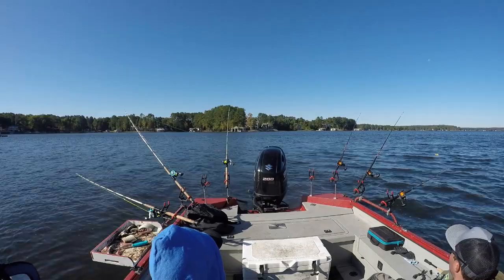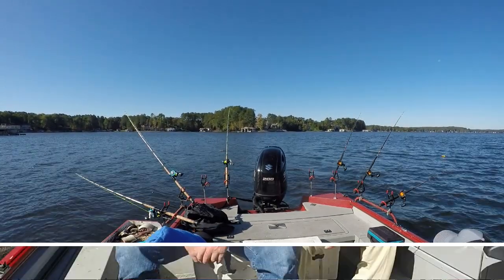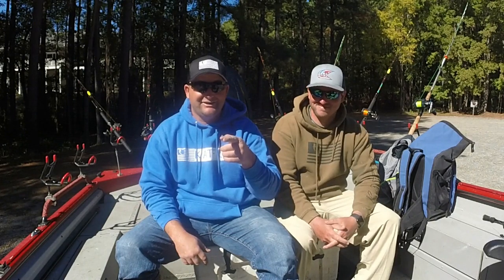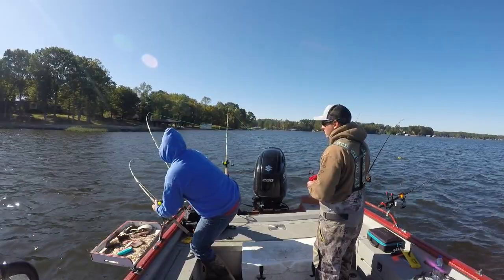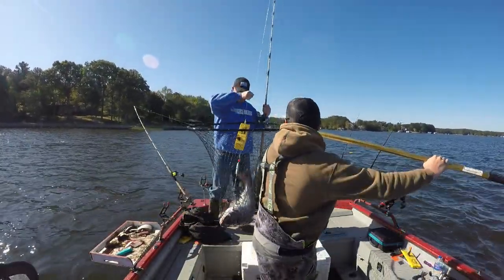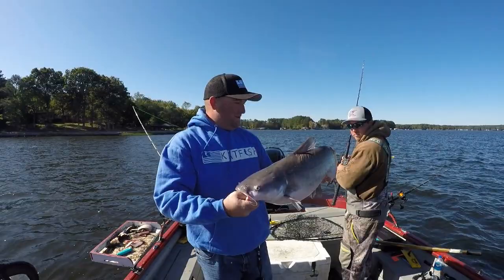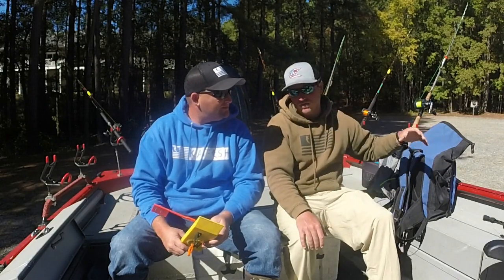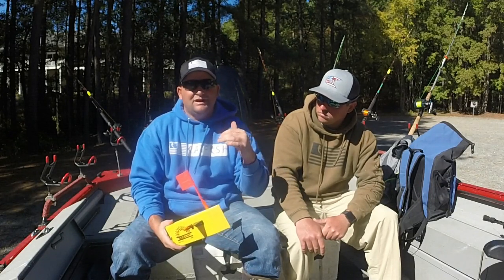Dragging Catfish Baits on Lake Gaston for Blue Catfish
In today's video Chris Souders of Slunger Cat Outdoors is joined by Zakk Royce to do a little dragging for Blue Catfish on Lake Gaston home of three state records. So sit back and enjoy as  Chris and Zakk share some great information about dragging baits in lakes as well as catch some good fish.

1/0 Crane Swivels

3 Way Crane Swivel

64GB Micro SD Card